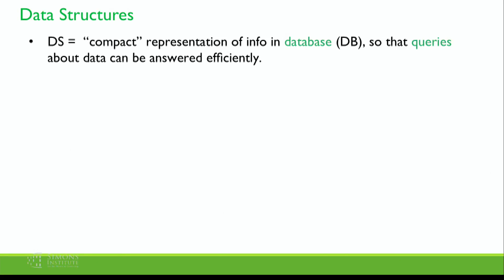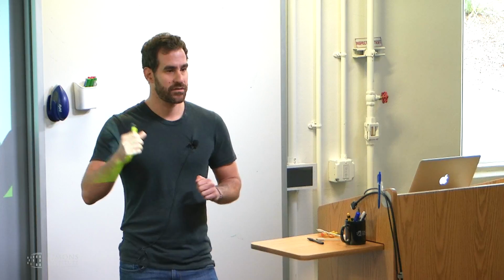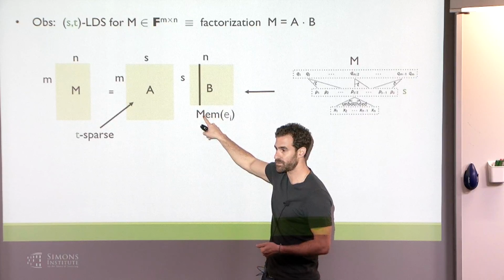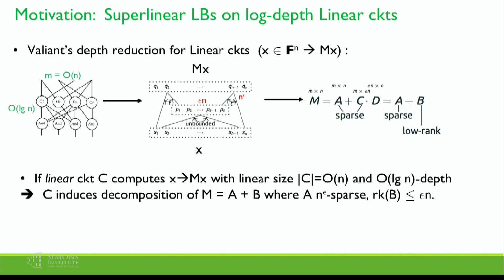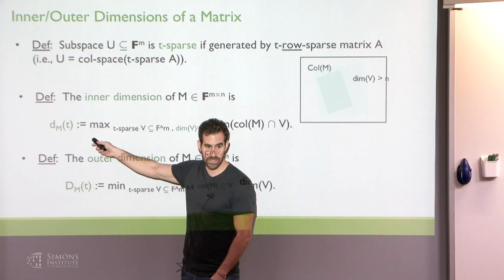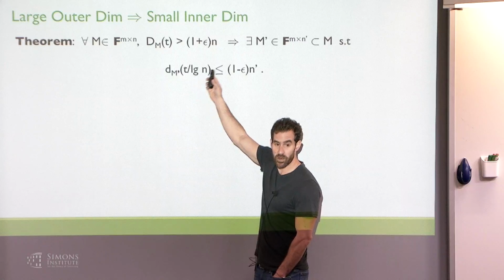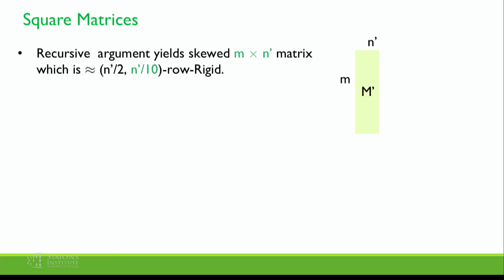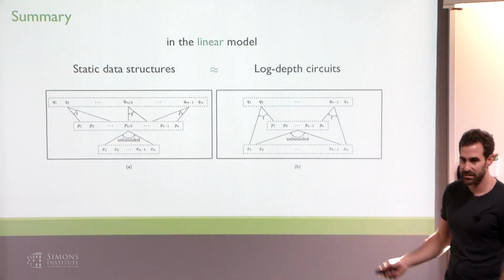Static Data Structure Lower Bounds Imply Rigidity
Omri Weinstein (Columbia University)
Interactive Complexity